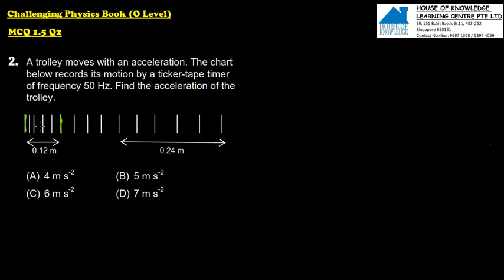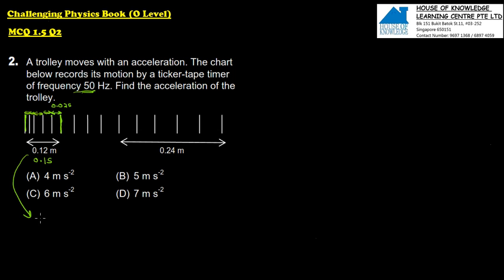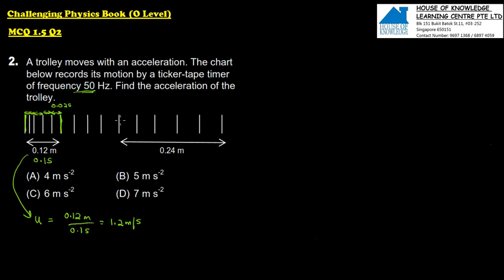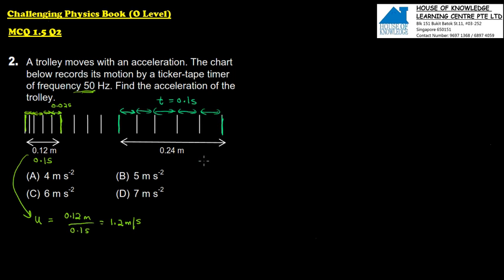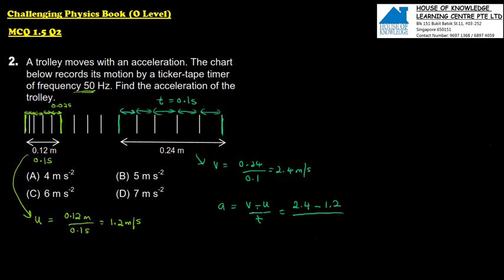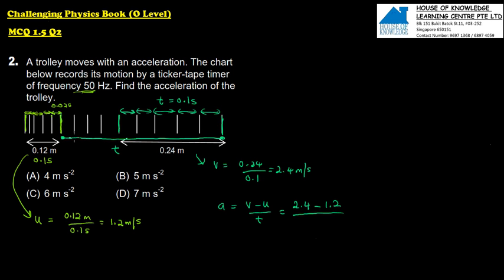Challenging Physics - MCQ 1.5 Q2